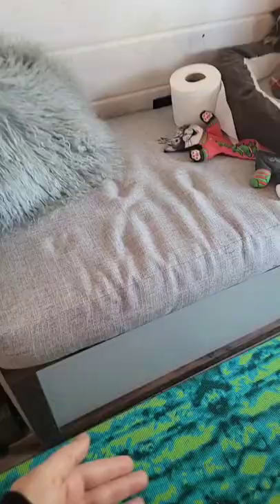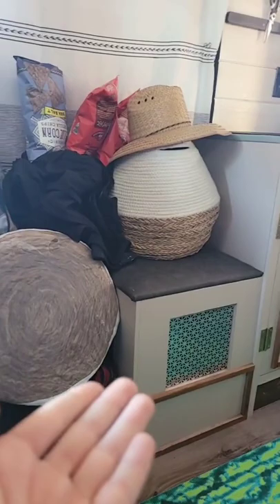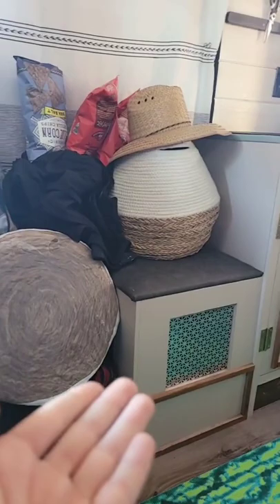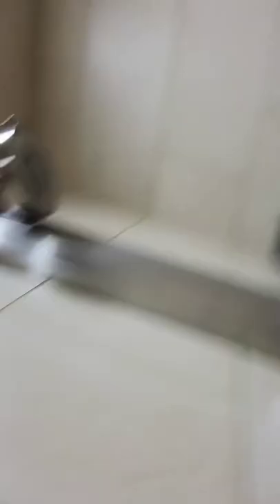Truck stop showers are the best!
Such a great option for living on the road

//SUPPORT FNA VAN LIFE
Read our Book

We are pumped for you to step into the vanlife of your dreams, break free from the norm, and create a positive life full of freedom.

XO Frankie and Alex *and Paco!

PS: 10% of all our earnings are donated to tree planting charities!